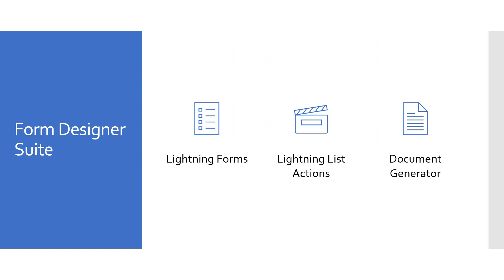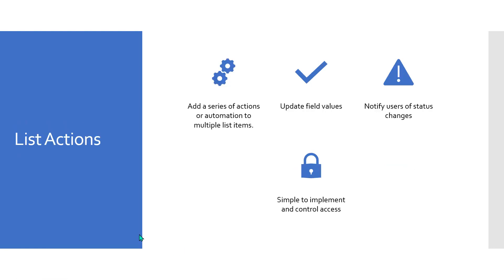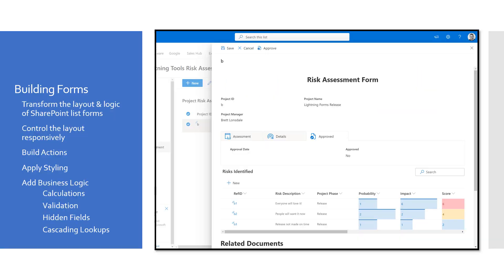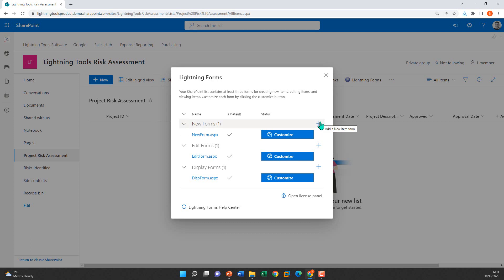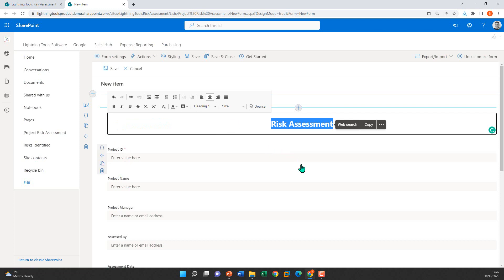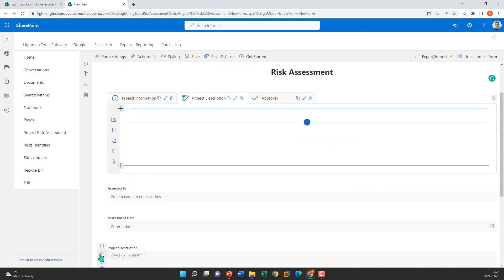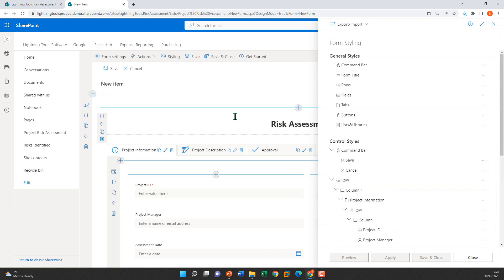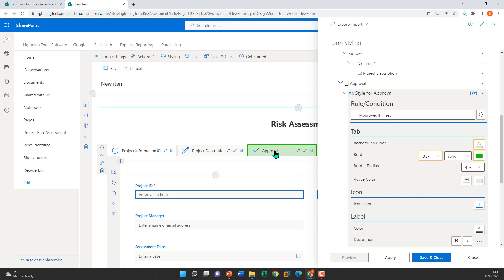Webinar Recording - Lightning Forms - SharePoint Form Design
In this video, we demonstrate how to customize SharePoint List Form, Generate Documents, and Build Command Bar Actions in SharePoint Lists using the Lightning Forms Designer Suite. The Lightning Forms Designer Suite consists of Lightning Forms, Lightning List Actions, and Lightning Tools Document Generator. Using the three products, we build a simple Risk Assessment Form using two custom SharePoint Lists in SharePoint Online.